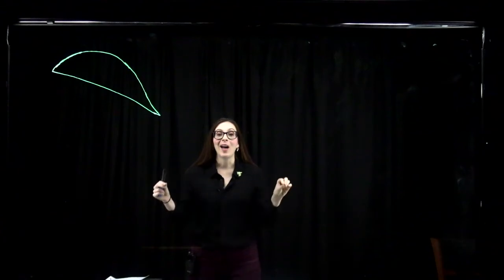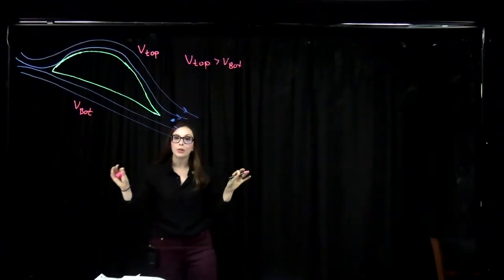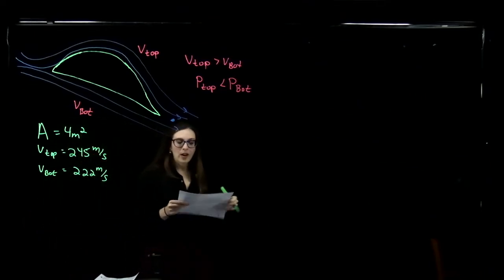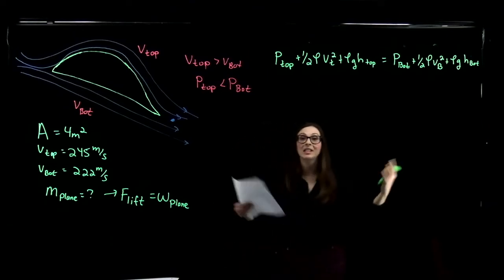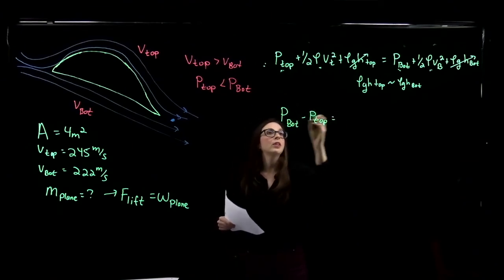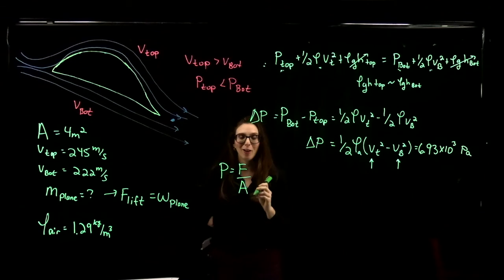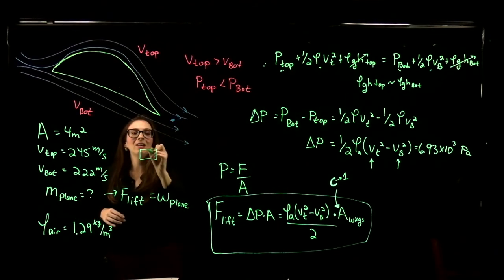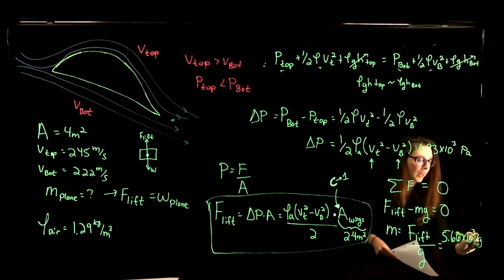Week 11 PHY 221 - Lift on a Plane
In this video, we derive the equation for the lift on an airplane. This video is for Dr. Maria Weber's PHY 221 - Physics for the Life Sciences course at Delta State University.